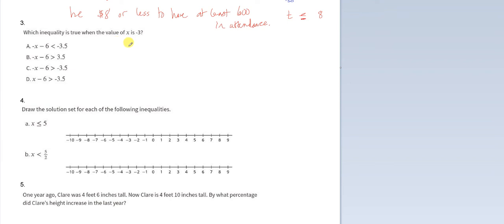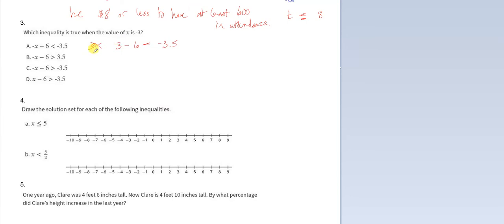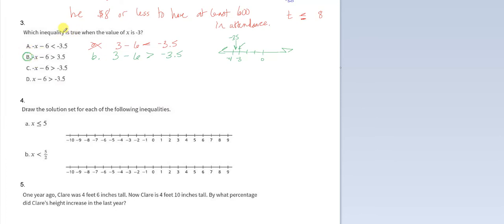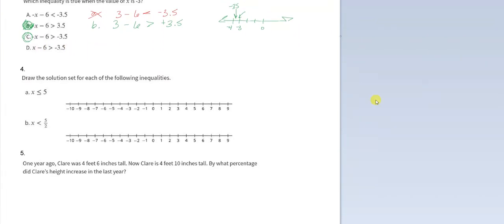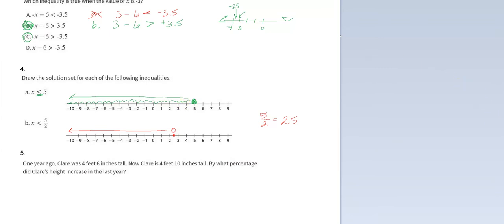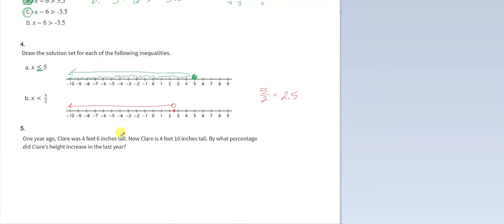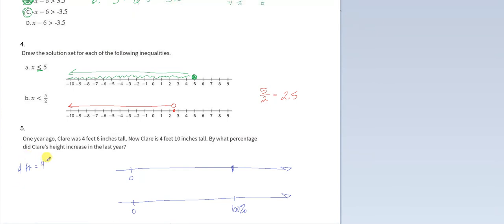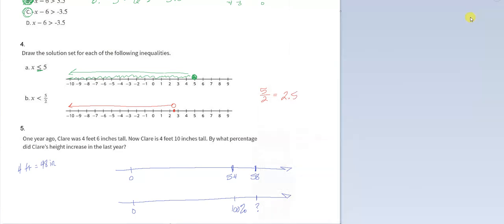HW 6.14 #3, #4, and #5